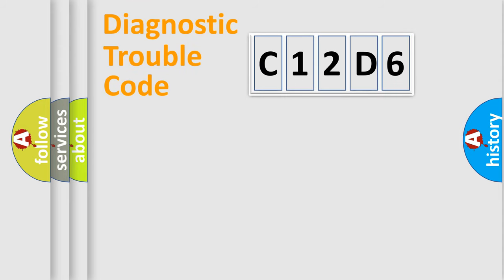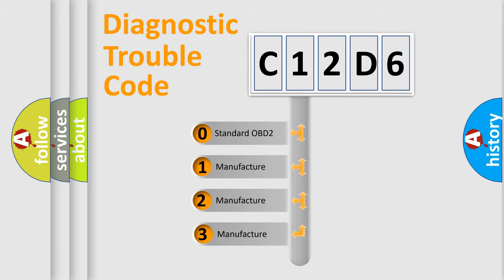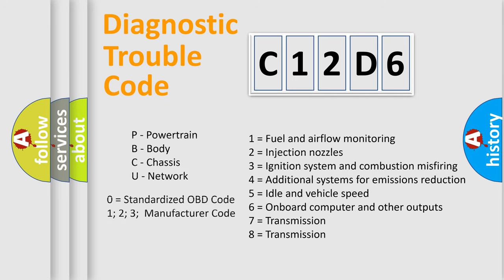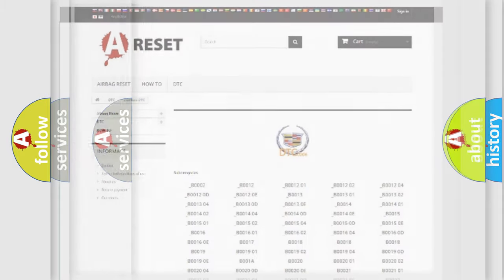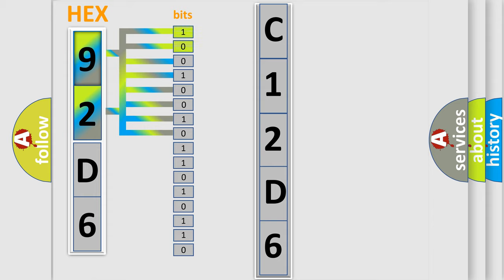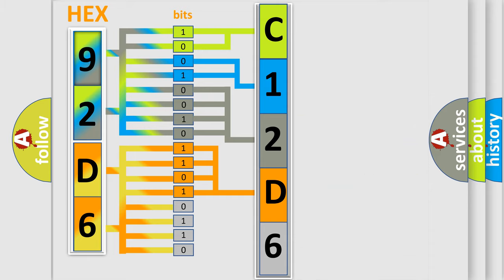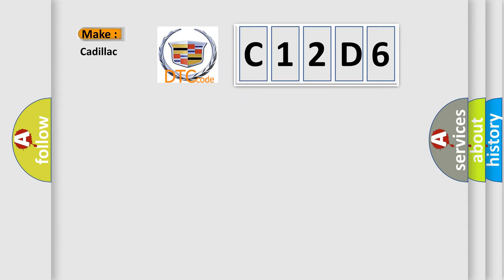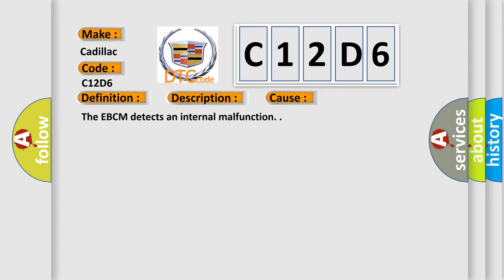DTC Cadillac C12D6 Short Explanation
Contents:
0:21 Basic DTC analysis according to OBD2 protocol standard.
1:48 Insight into programming
2:58 A diagnostically understandable description of the Diagnostic Trouble Code
3:05 Basic error definition

Make
Cadillac
Code
C12D6
Definition
ABS Base Brake Open Solenoid Circuit Open
Description